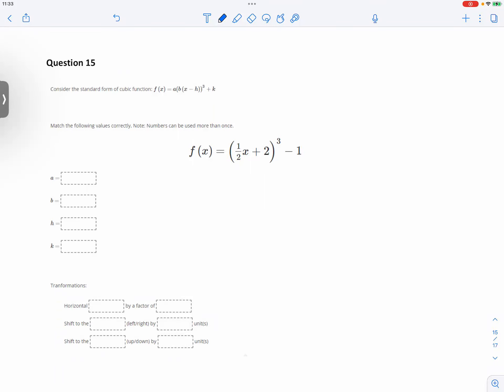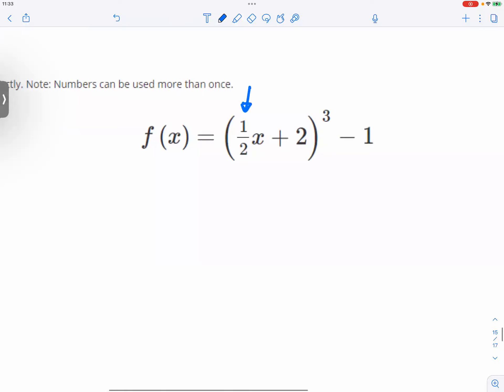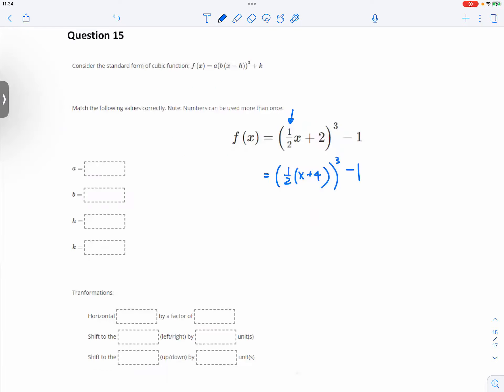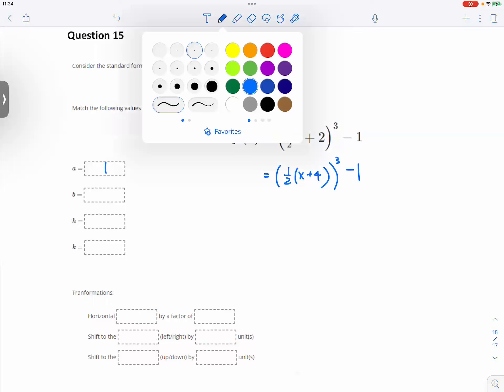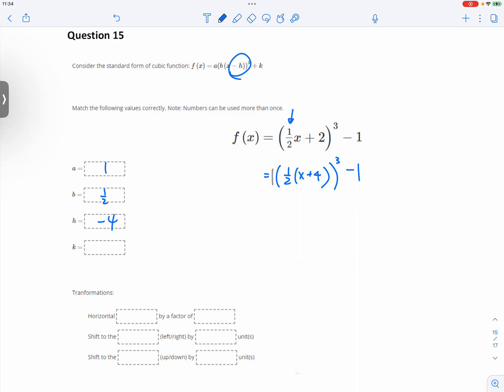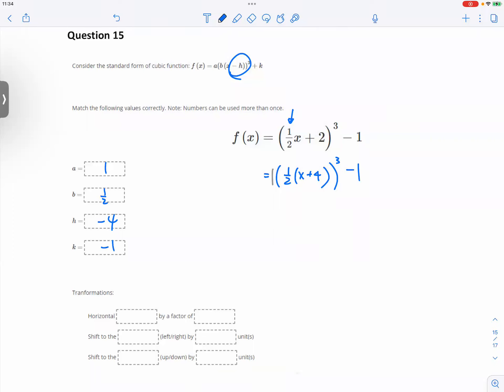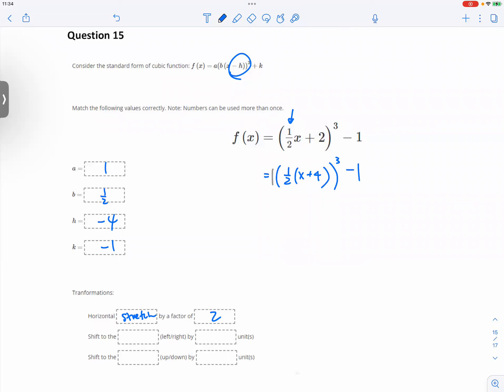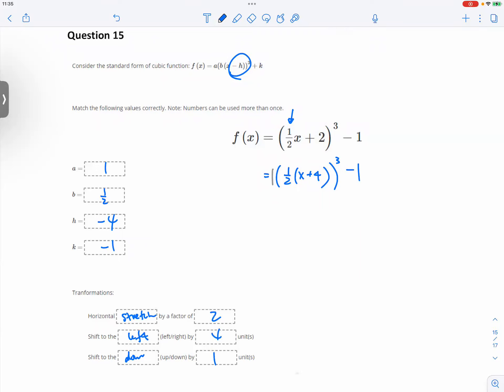[Alg2] Cubic Graphs HW: Question 15